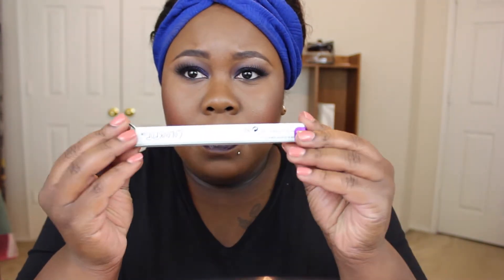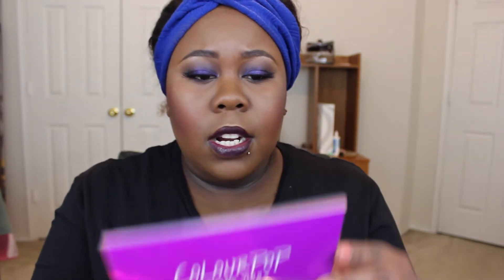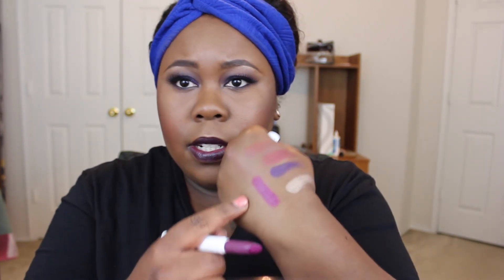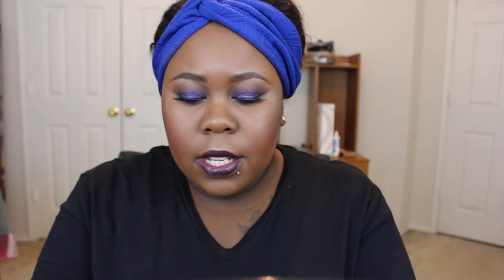Colour Pop Haul + Swatches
Here's a Colour Pop haul for y'all. Hope you enjoy.

Products:
Lippies...Flawless, Bitchette, Pony, Chi Chi, Feminist, Bossy
Eyeshashadow...Smash, Bandit, Lace, Drift

:::::CONNECTION WITH ME:::::
Instagram. tweetymromeo

Peace. Love. Happiness. :D